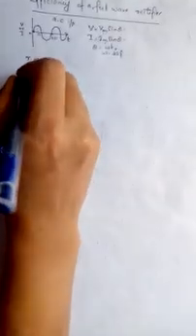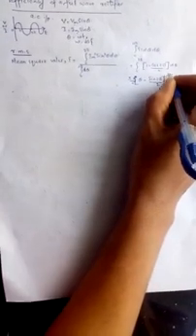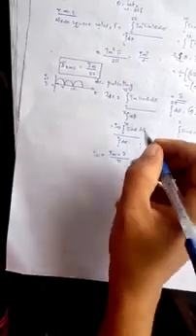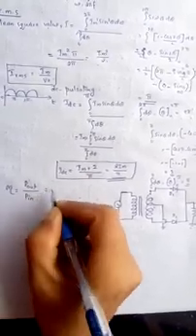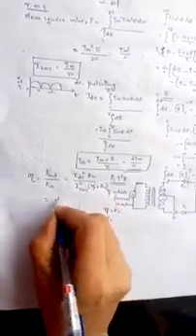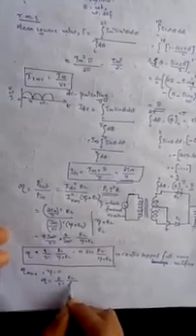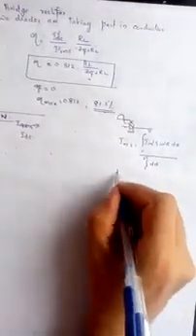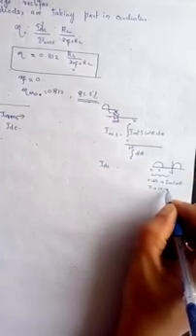unit 1 Efficiency of Rectifier